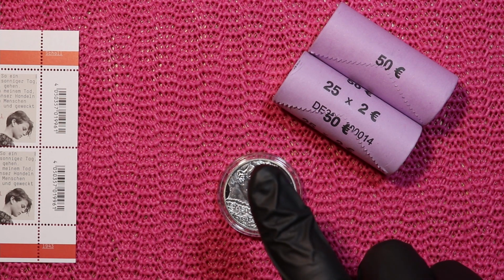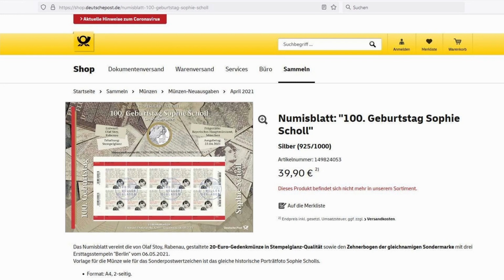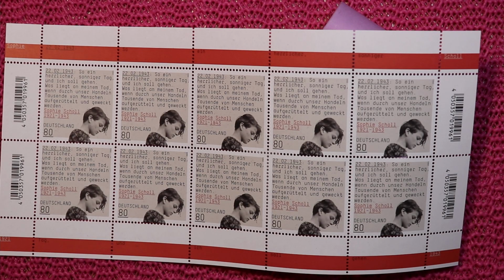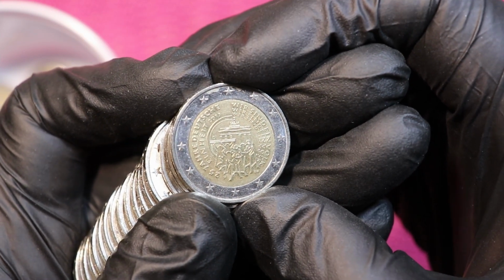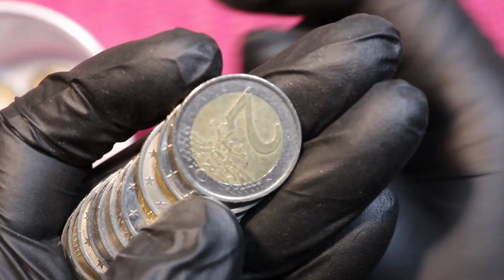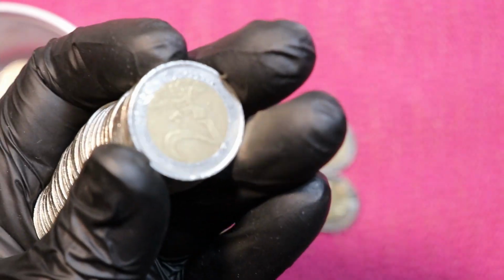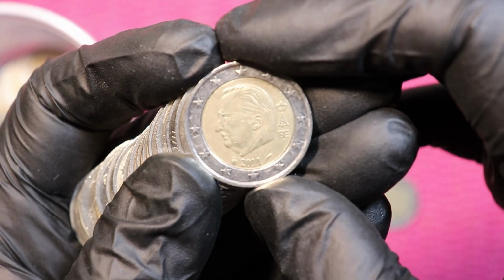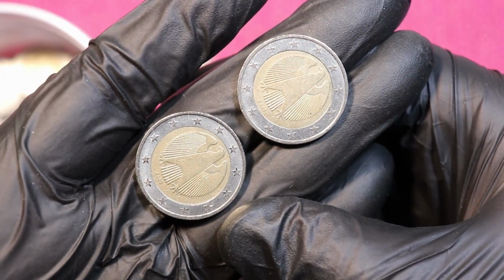Sophie Scholl 20 Euro Silver Coin Germany 2021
Sophie Scholl 20 Euro Silver Coin
Mintage abt. 700,000
Scheduled to be released on 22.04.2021, actually released 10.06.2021

German Mintmarks
A – Berlin
D – Munich
F – Stuttgart
G – Karlsruhe
J – Hamburg

FAQ

What is a rare coin?
Rare Coins I personally consider any 2 Euro coin with a mintage under 2 Million.

Which Coins do I keep ?
I keep 2 coins of each type. One for my own collection, one to swap and all 2 Euro coins if mintage is under 2 Million.

What to do with all the other coins ?
Either spending while shopping or pay them back into my bank account.

Where do I get the 2 Euro coin rolls from ?
I get the rolls from a coin roll ATM at my dutch bank.

What is the fee to get the coin rolls ?
30 cents per roll

Link to an overview of Euro coins @ European Central bank

The Camera I use is the Canon G7x Mark2
Joby Tripod with Ball Head 5k
My video editing software is DaVinciResolve
As graphics software I use GIMP

As Coin Database I use Numista